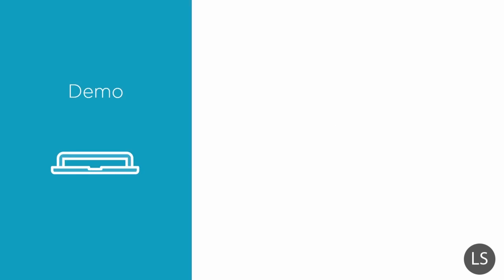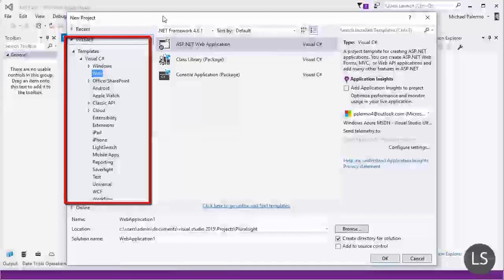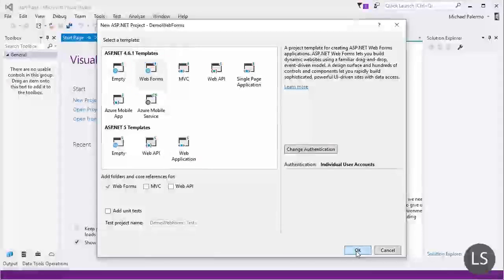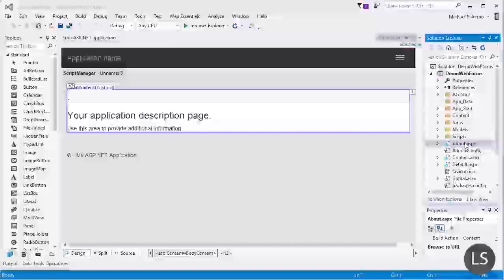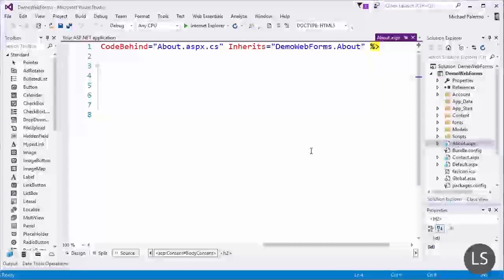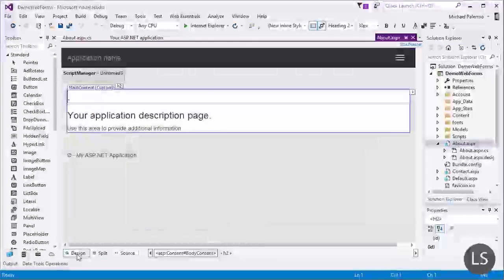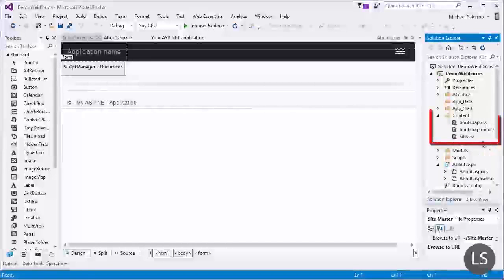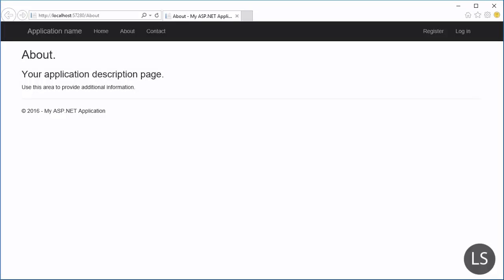MVC tutorials Part1- 11Demo Create a Web Site